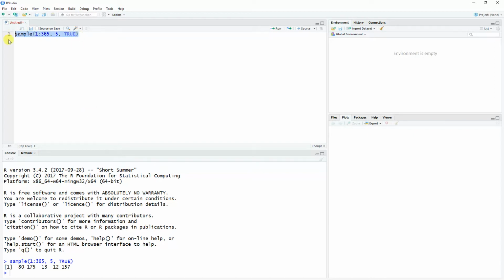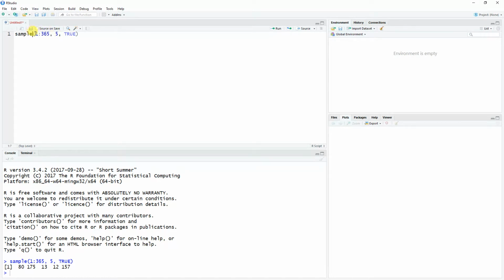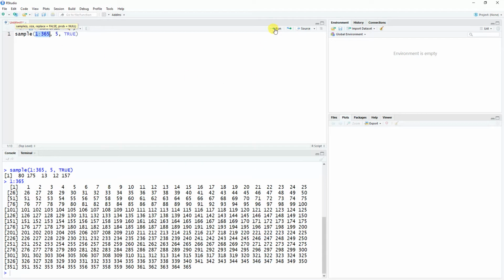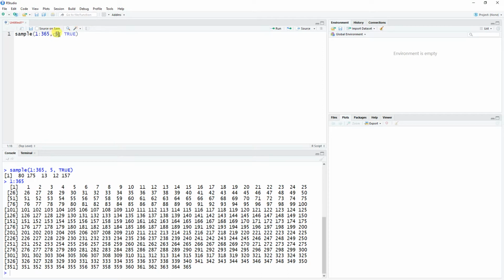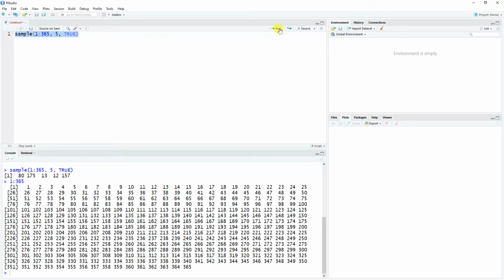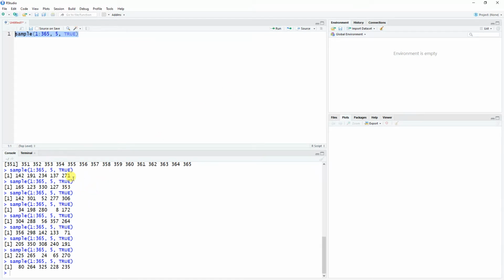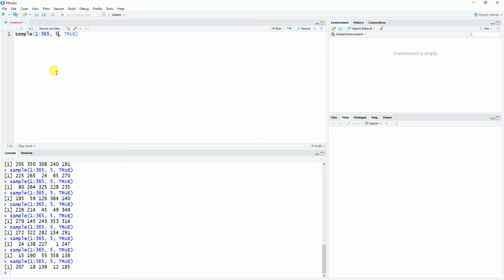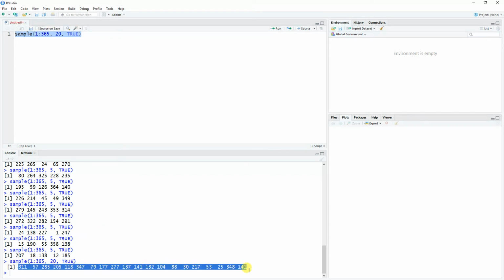Programming with Purpose: Building the Heart of a Computer Simulation (Part 3)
In this video we stop talking about our computer simulation of the birthday problem and start programming.